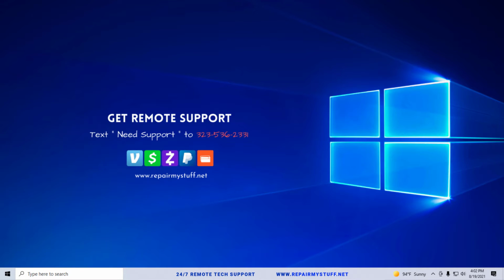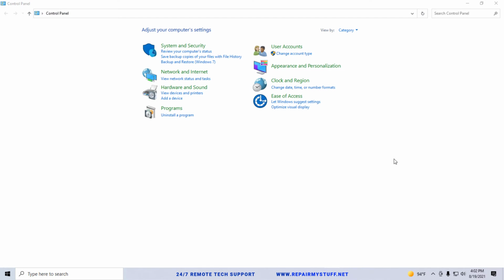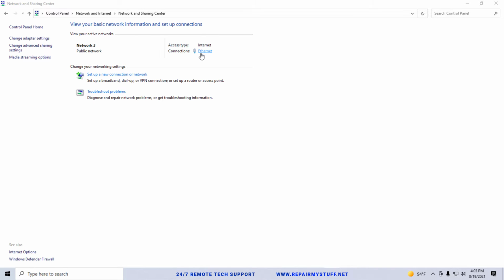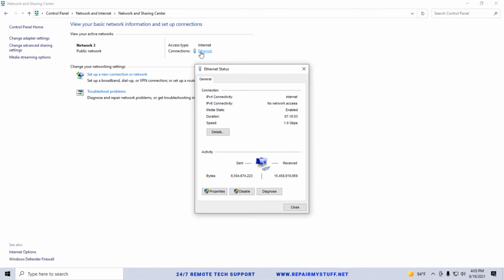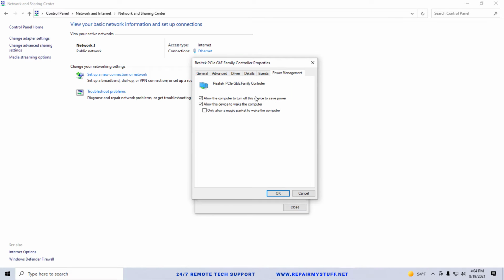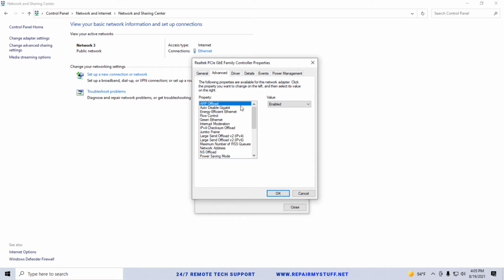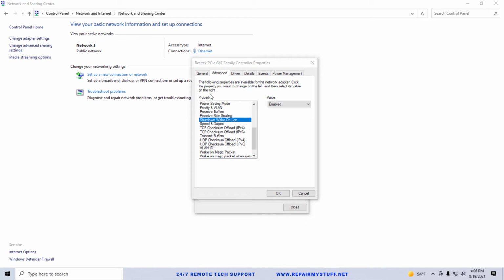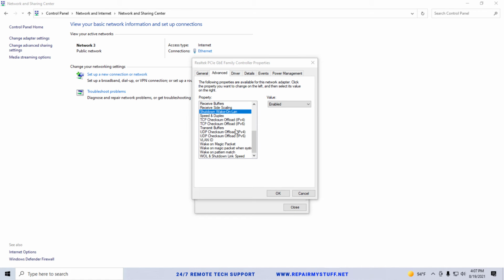How to Make Your Laptop's Wifi Signal Faster On Windows 10/8/7 ( StepByStep)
Network Adapter Maximum Performance Mode
Click Start and type “Edit power plan“. Click on it.
An “Edit plan settings” window will appear. Click on “Change advanced power settings“.
Under Advanced settings find “Wireless Adapter Settings“. Then under “Power Saving Mode” click “Maximum Performance“. Click Ok.

how to make your laptop wifi signal faster
how to make your pc wifi signal faster
how to make your wifi signal faster
how to make your laptop's wifi signal faster on windows
how to make wifi signal faster